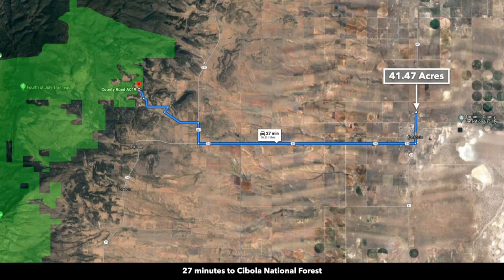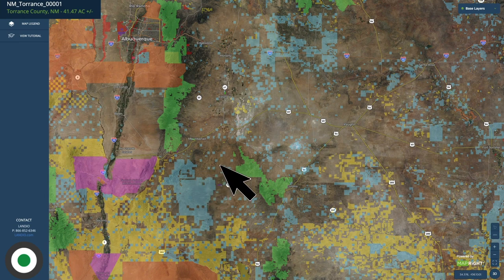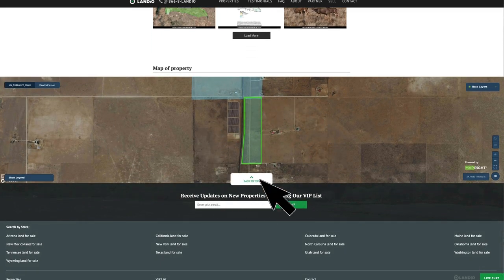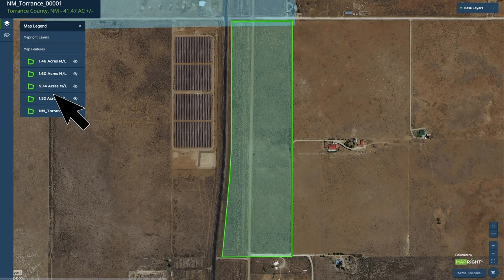SOLD by LANDiO • 41 Acres of Land for Sale in New Mexico with Highway Frontage & Electricity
This Property has SOLD. Do You have a Property You would like to SELL?

41.47 Acres of Land for Sale in New Mexico with Half a Mile of Highway Frontage on the Paved State Highway 41.

New Mexico  |  41.47 Acres  |  $59,997

Financing is Available for the Property with a Down Payment of as little as 30% (which equals $18,000) and Monthly Payments as low as $580. The $499 Deposit to secure this property is credited towards your down payment leaving only $17,501 due at Closing. There are NO Additional Closing Fees. There is NO Pre-Payment Penalty, so you may pay it off at any time. You do not have to wait till the property is paid off to start enjoying it. You may start enjoying the property upon completion of the paperwork and receipt of your down payment.

LANDiO Launches the New YouTube Channel: CABIN IMPOSSIBLE

Don’t miss this 41.47 Acre property in Central New Mexico, featuring endless blue skies and unobstructed views of the rolling Manzano Mountains. This perfectly situated property in Torrance County is ideal for capturing solar energy, farming, ranching, or building a home. (Livestock is permitted on the property.)

In addition to the 41.47 Acres, 4 additional parcels totaling 10.32 acres will be included in the purchase. The 4 additional parcels are approximately 8.5 miles north of the 41.47-acre property on State Highway 41.

The remote location on undeveloped land allows you to make it what you want. Plus, the property borders approximately 300 acres of rugged state land at the Northern boundary for even more privacy.

The acreage is easily accessible and includes road frontage on many sides:
665 feet along the Northern boundary on Myers Road
0.5 miles along the Western boundary on State Highway 41
765 feet along the Southern boundary on Morning Star Road
In addition, the large property includes a 0.5-mile unpaved road through the center of the property on Salt Mission Trail.

Want to sleep under the stars? Go for it! Camping is permitted up to 90 days (must have permit from the county). Enjoying the view? You can camp for up to 180 days with a separate permit. Additionally, manufactured homes are permitted (nothing older than 1976).

Although it feels remote, the parcel is located on State Highway 41 along the Western boundary. The town of Estancia is about 4 minutes South, and McIntosh is about 8 minutes North, which are part of the Albuquerque Metropolitan Area. The vibrant town of Estancia is rich in history. The Estancia Valley has attracted farmers and ranchers for decades, painting a 100-year story of success.

LANDiO Property ID: NM_Torrance_00001

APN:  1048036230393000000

General Elevation:  6,120 feet

HOA Fee: NONE

4 minutes to Estancia, NM : Population 1,470

18 minutes to Historic Route 66

19 minutes to Interstate 40

27 minutes to Cibola National Forest

27 minutes to Mountainair, NM : Population 850

28 minutes to Edgewood, NM : Population 6,070

56 minutes to Albuquerque, NM : Population 556,000

1 hour 12 minutes to Sevilleta National Wildlife Refuge

1 hour 15 minutes to Villanueva State Park

1 hour 16 minutes to Santa Fe, NM : Population 83,900

1 hour 34 minutes to Santa Rosa Lake State Park

2 hours 39 minutes to Roswell, NM : Population 47,900

3 hours 39 minutes to Las Cruces, NM : Population 101,000

GPS Coordinates

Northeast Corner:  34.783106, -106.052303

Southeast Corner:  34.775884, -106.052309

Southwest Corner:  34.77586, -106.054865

Real Estate Land for Sale for Outdoor Recreation with Owner Financing